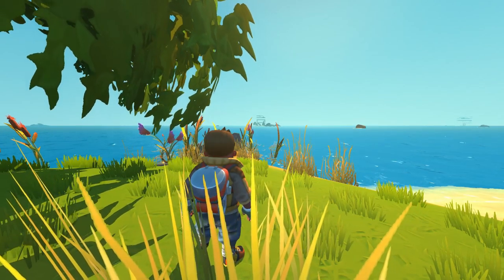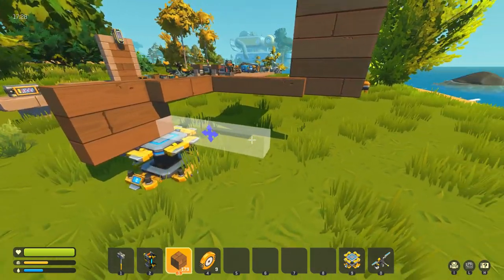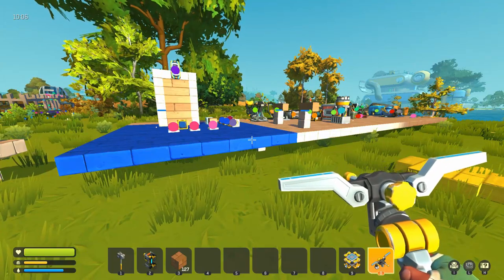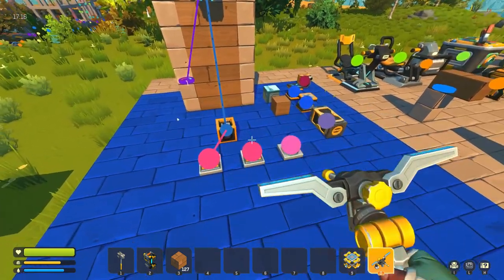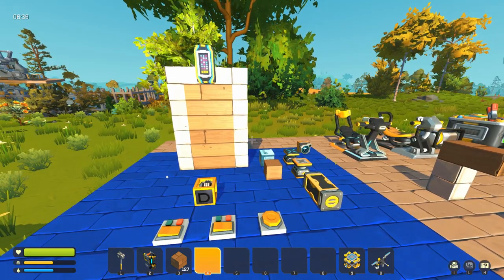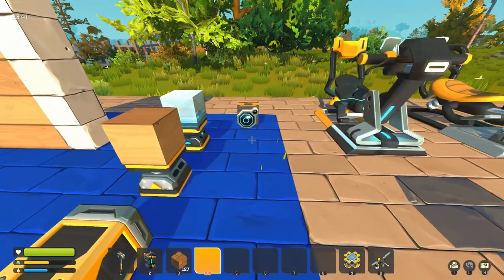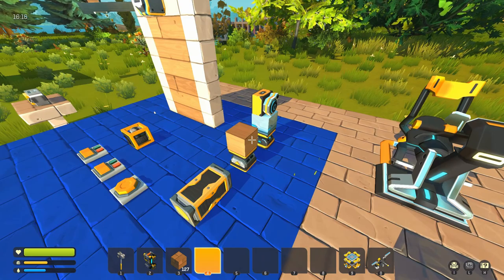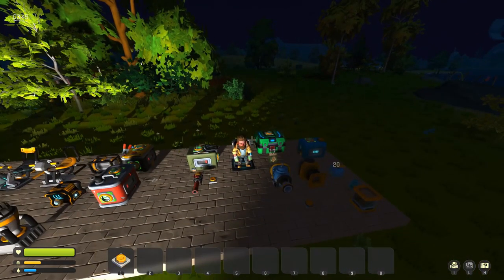How To Use the Essential Tools and Parts in Scrap Mechanic Survival Mode!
In this Scrap Mechanic Survival Guide I'll be going over the mechanic tools and interactive parts! This tutorial is made for new players to Scrap Mechanic Survival who are beginners and need some help!

00:00 Intro
01:30 The Hammer
02:50 The Lift
04:04 The Weld Tool
07:48 The Paint Tool
09:43 The Spud Gun
10:53 The Connection Tool
12:02 Buttons and Switches
13:16 Logic Gates
16:53 Controllers
21:42 Pistons
22:30 Timers
25:15 Sensors
28:28 Driver's Seat
29:45 Gas Engine and Electric Motor
32:30 Mountable Spud Gun
32:57 Passenger Seat
33:12 Water Container and Water Cannon

Something I forgot to mention in the video, while using a controller and bearing, you can hold down SHIFT and change the angle by 1 at a time!

Credits:
Intro
Outro
Monomer - Arcana Engine